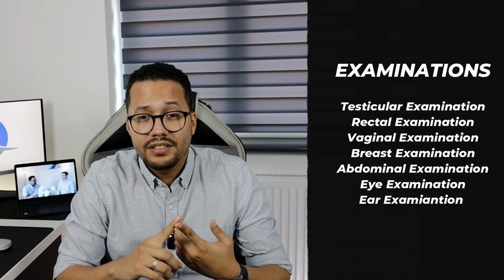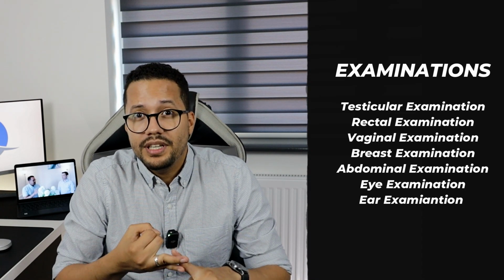Combined History-Pysical Examination Stations PLAB 2/CPSA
Time management is critical in this type of station, and understanding the approach will help you overcome the challenges this station represents. During this video, I will break down the basic approach to these stations and how you can ace them using simple tips and tricks.